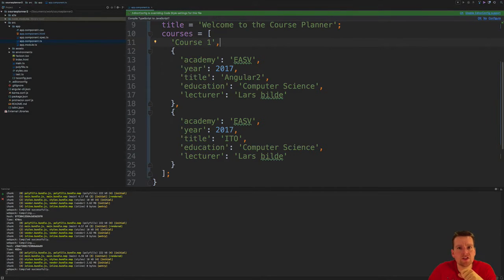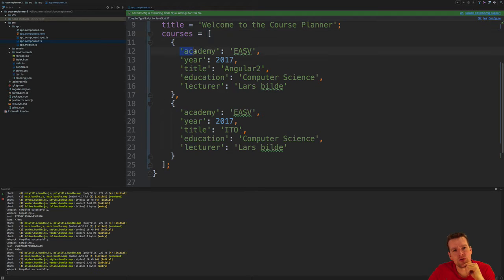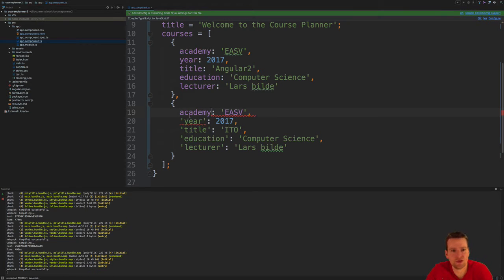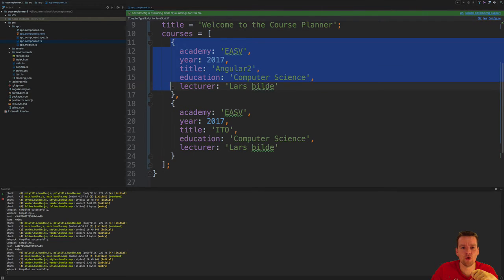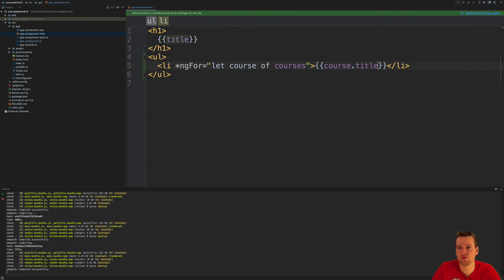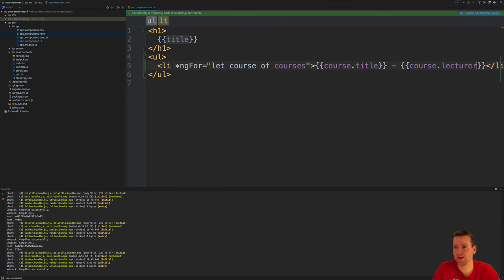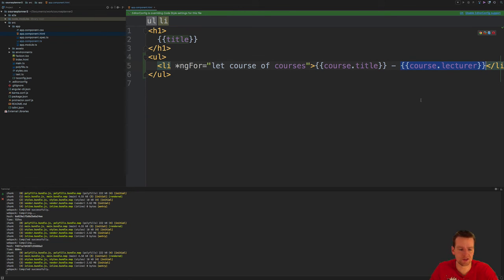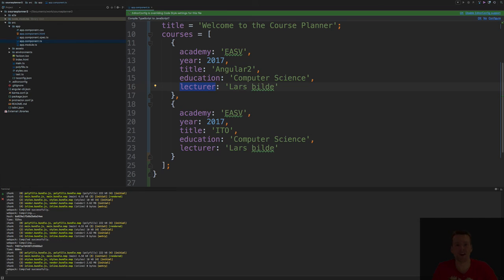Convert simple string to a JS object